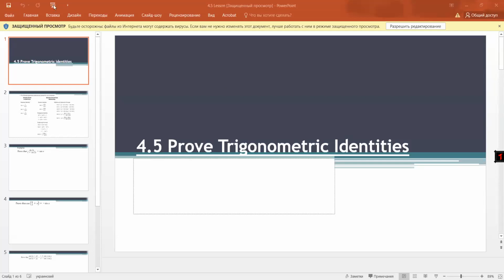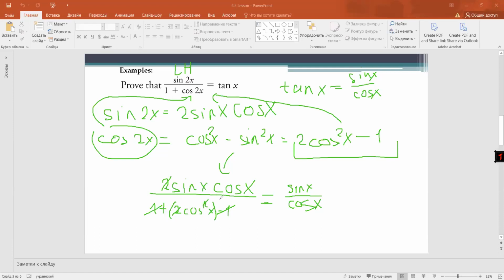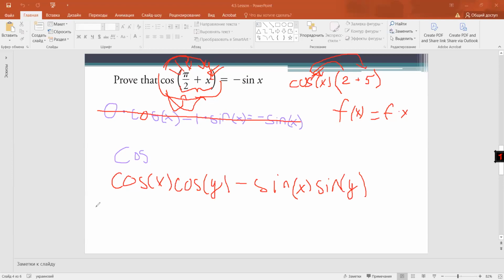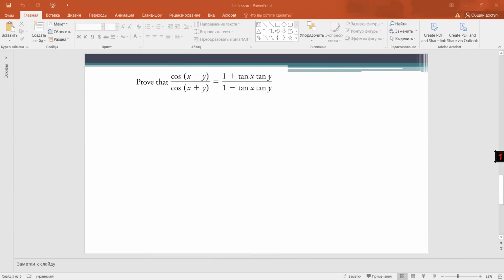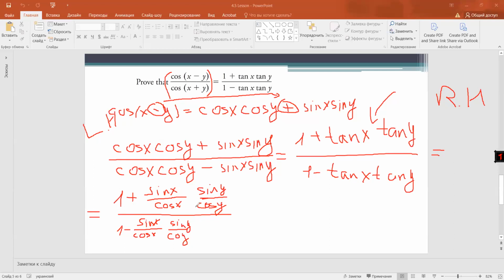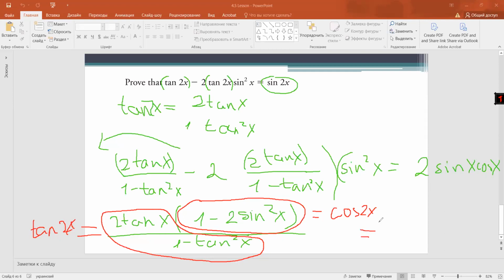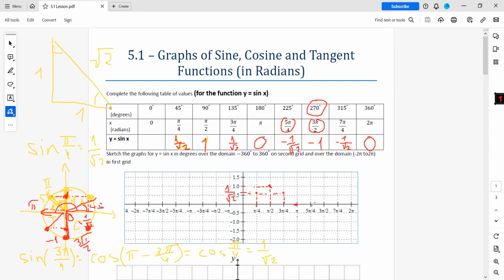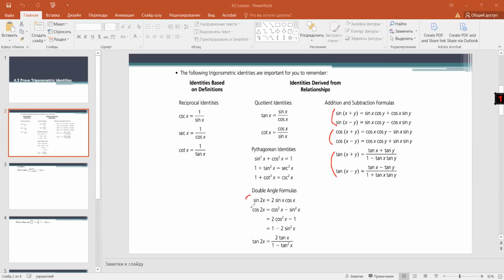Advanced Functions Grade 12 F2023 (#20)